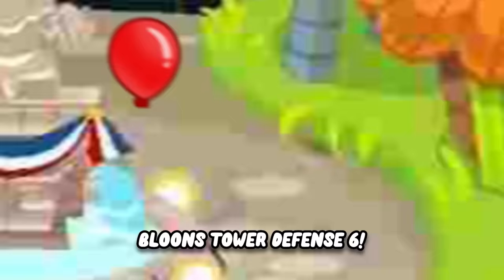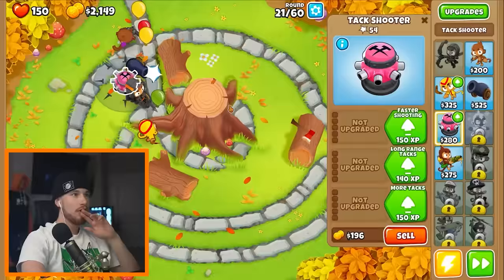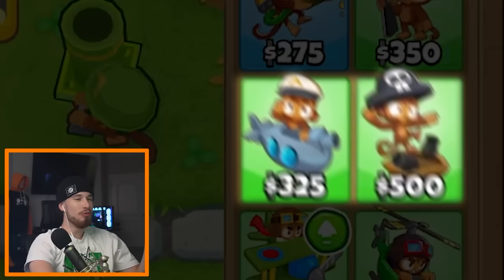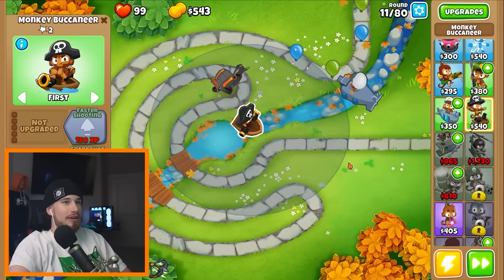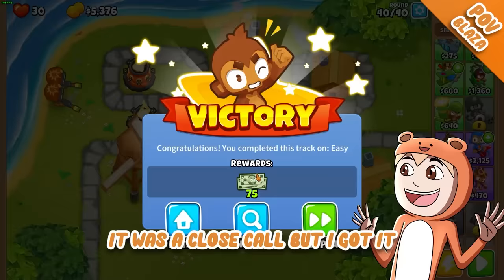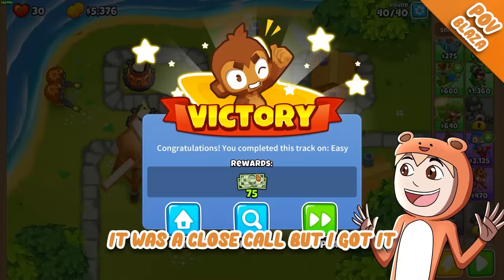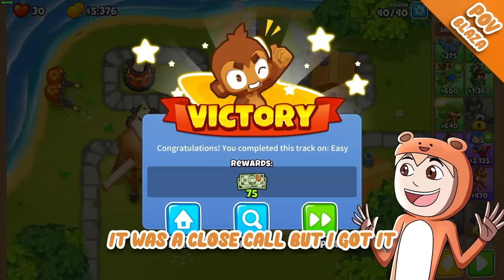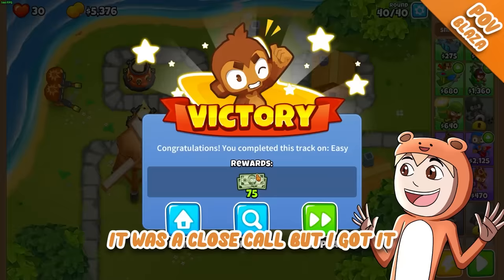When You Pop 9,012,625 Balloons in Bloons TD 6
I Popped 9,012,625 Balloons in Bloons TD 6